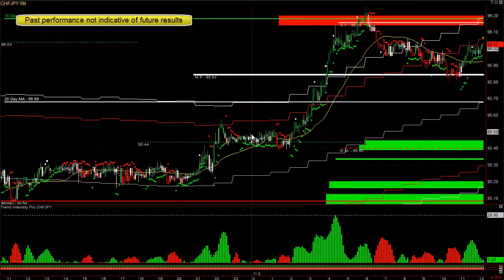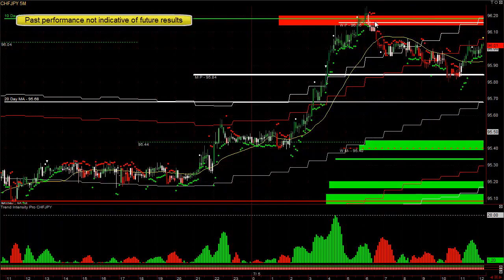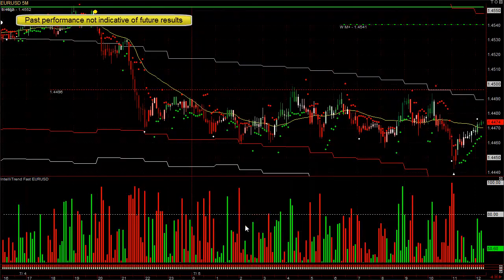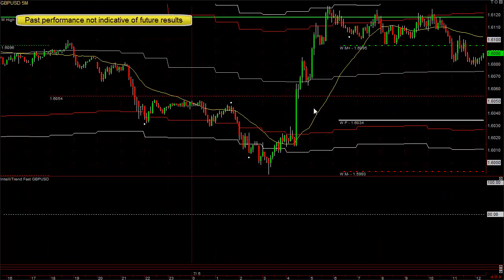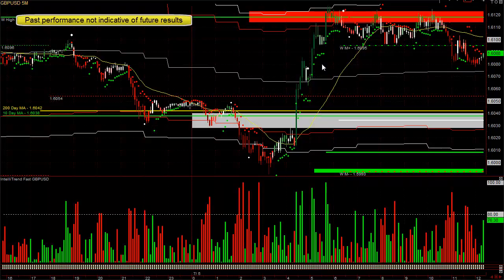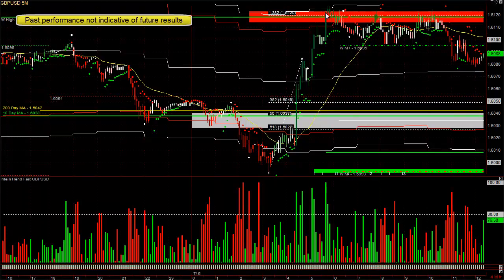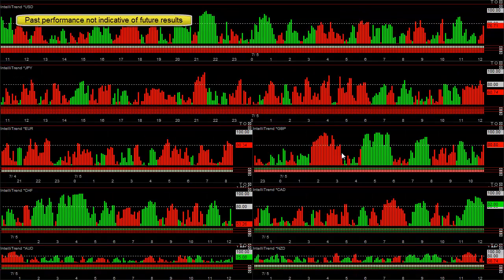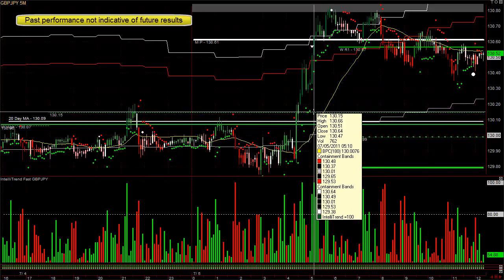Forex Trading Systems July 5, 2011